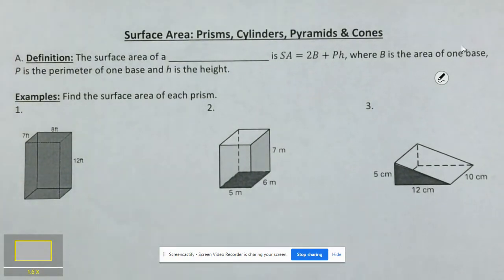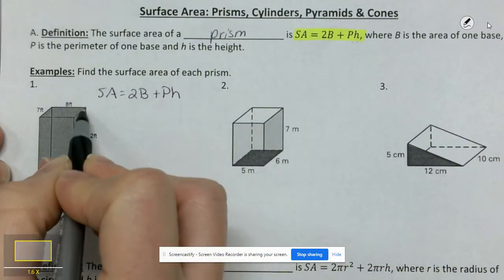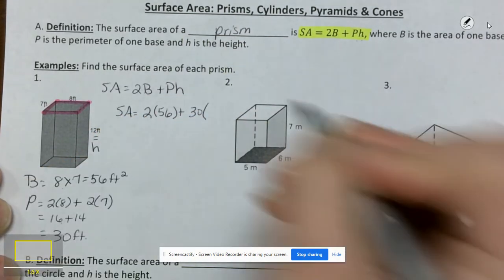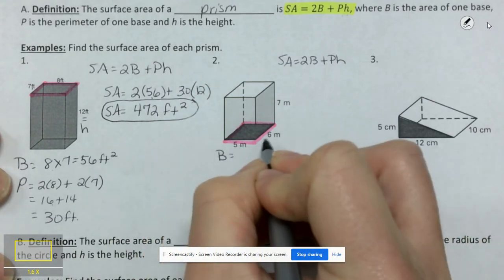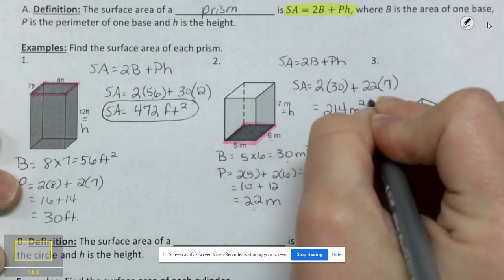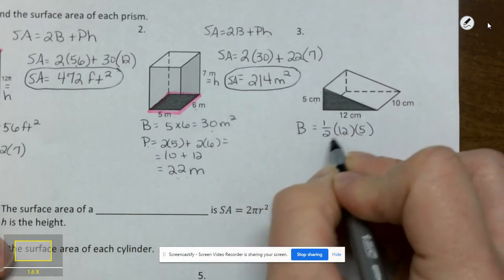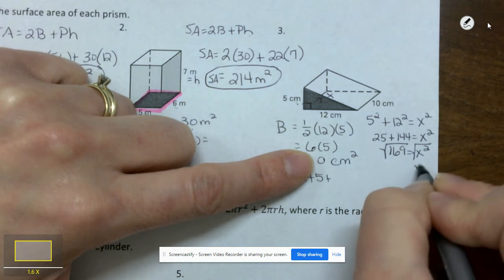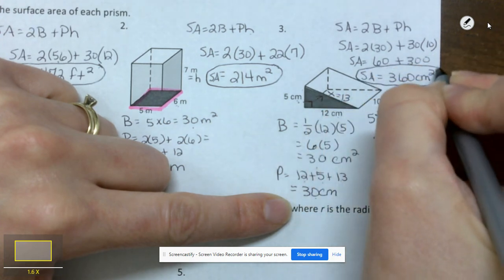Surface Area of a Prism